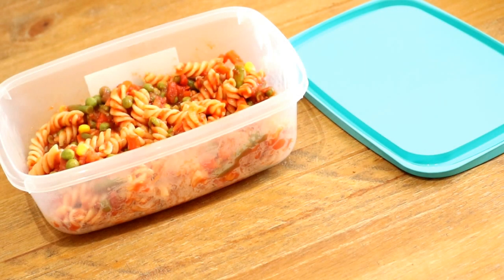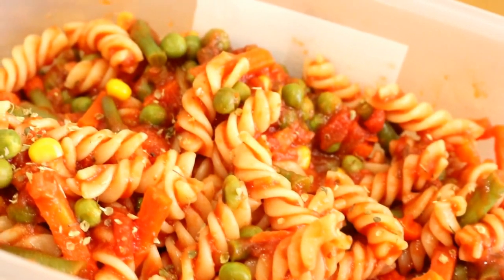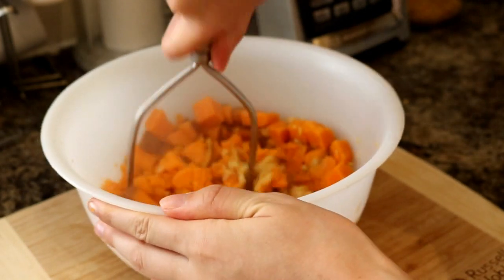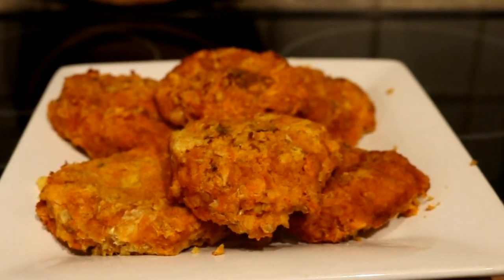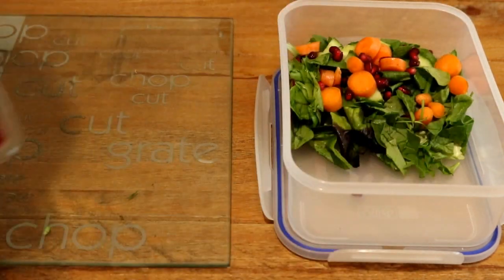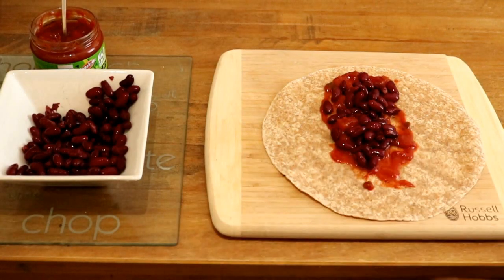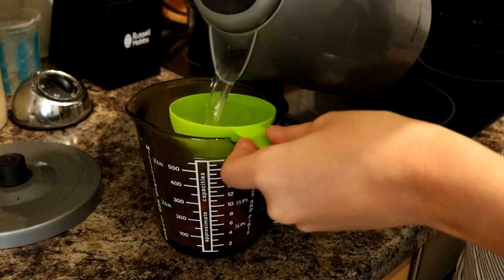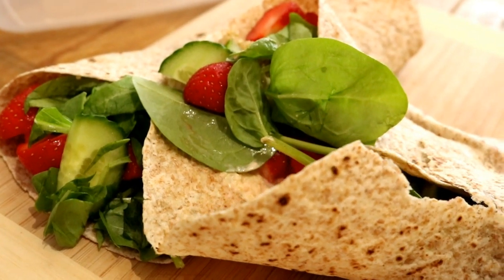VEGAN SCHOOL LUNCH IDEAS / Healthy + Easy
Vegan School Lunches which are healthy, easy, delicious and so filling!

*If your reading this let me know which one you'd be most likely to try!